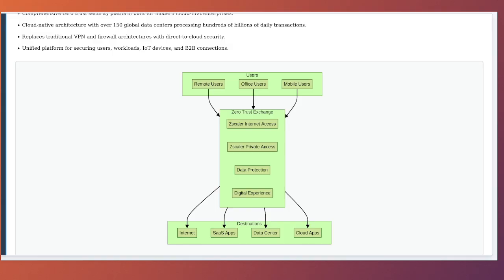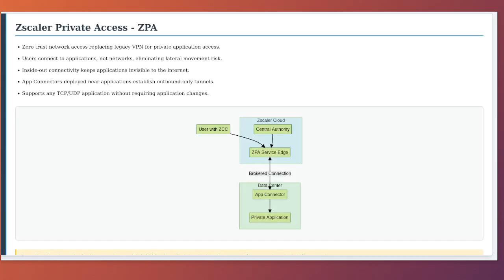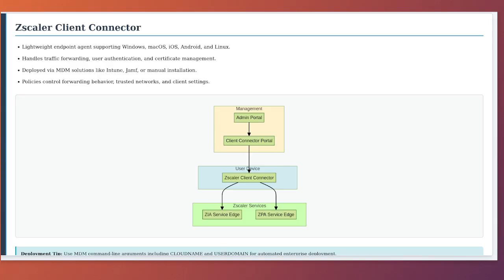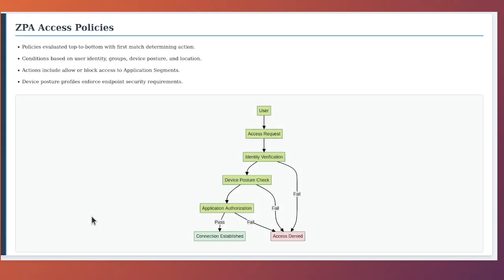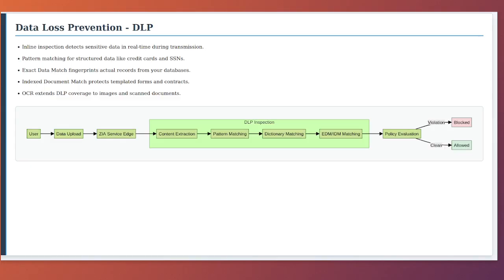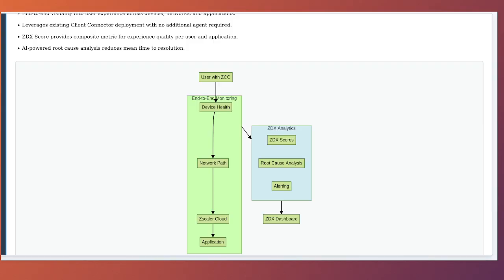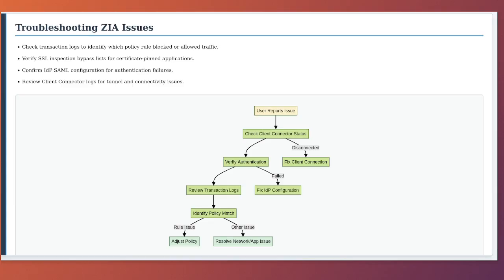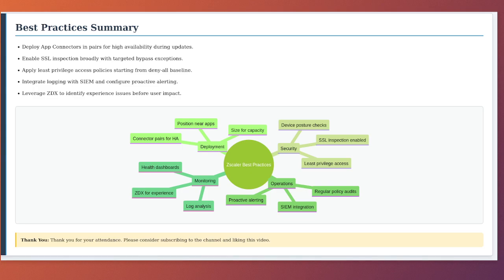Zscaler Zero Trust Exchange: Complete Technical Deep Dive for Engineers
Master the Zscaler Zero Trust Exchange platform in this comprehensive 30-slide technical training series designed specifically for network engineers, security architects, and DevOps professionals.
This presentation covers the complete Zscaler ecosystem from foundational concepts to advanced deployment architectures and operational best practices. You'll learn how Zscaler's cloud-native security platform replaces traditional VPN and firewall architectures with a modern zero trust approach that secures users, workloads, and applications regardless of location.